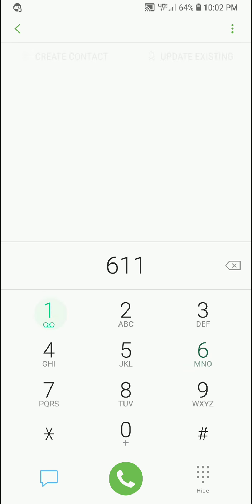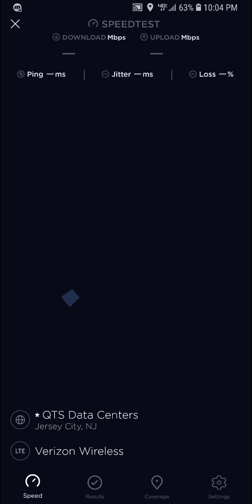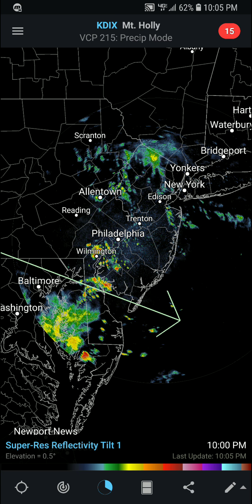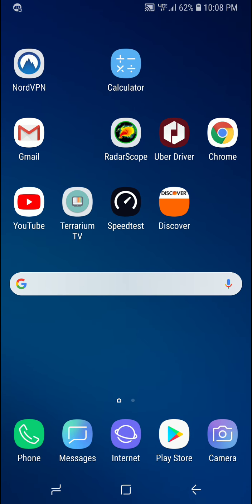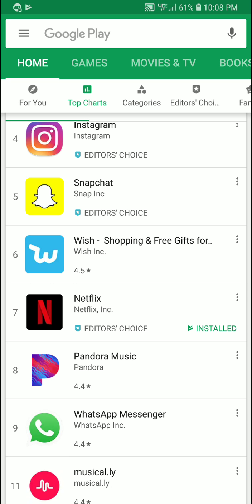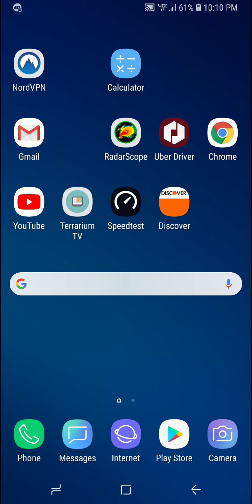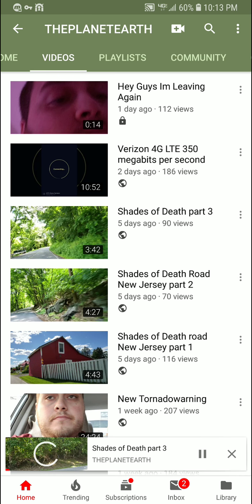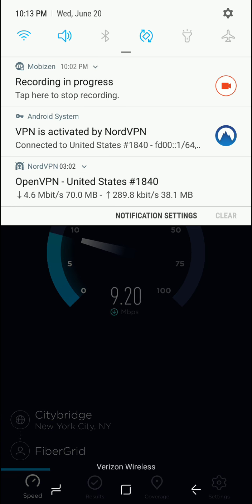Straight Talk Wireless review 2018 plus speed test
Review of the Verizon wireless network on Straight Talk wireless for $55 a month unlimited